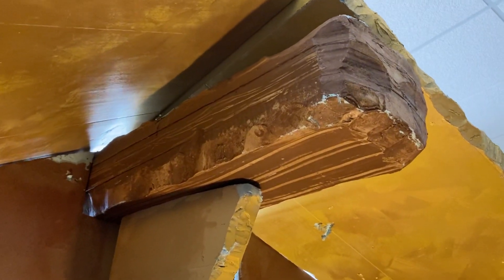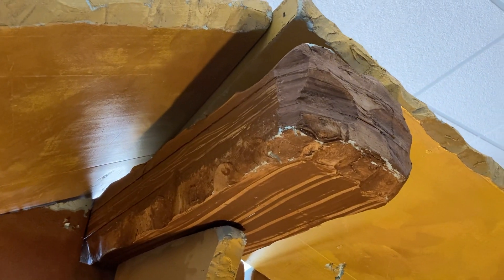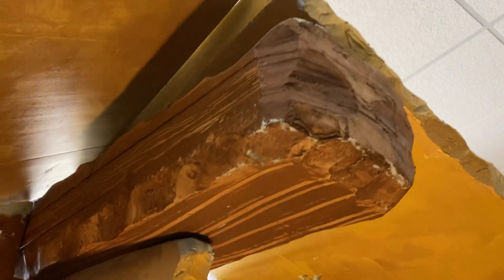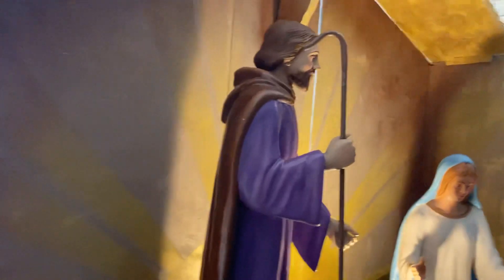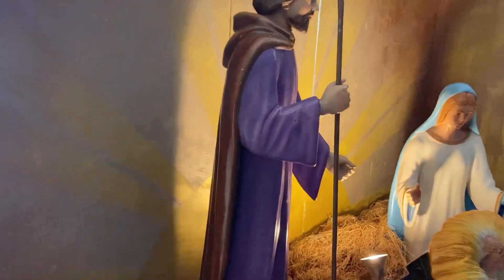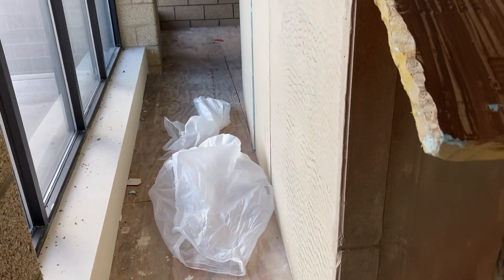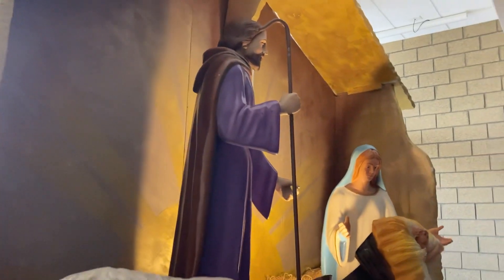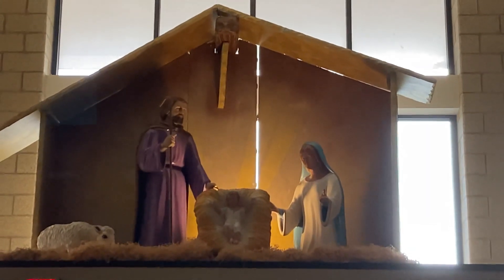Nativity Install Detail